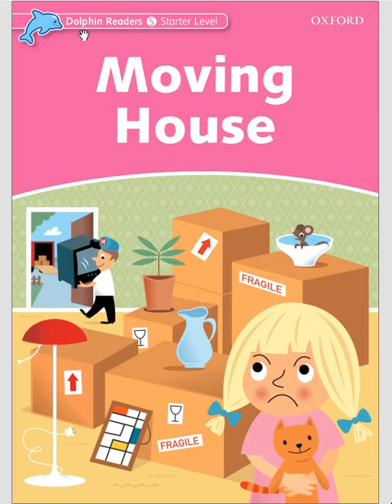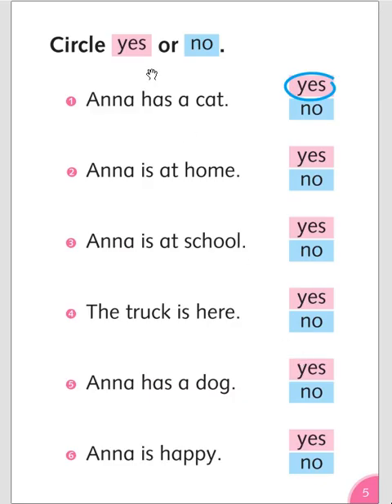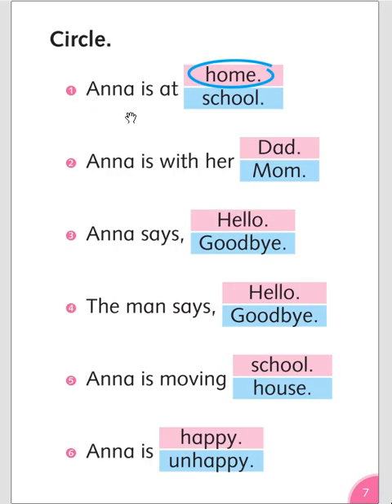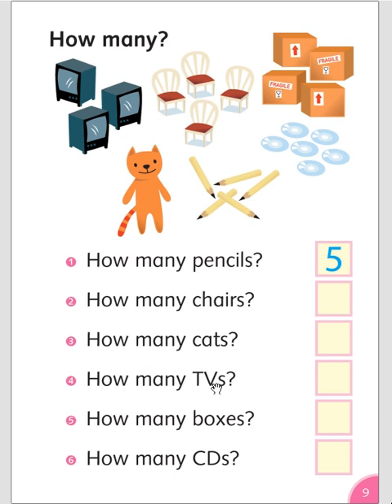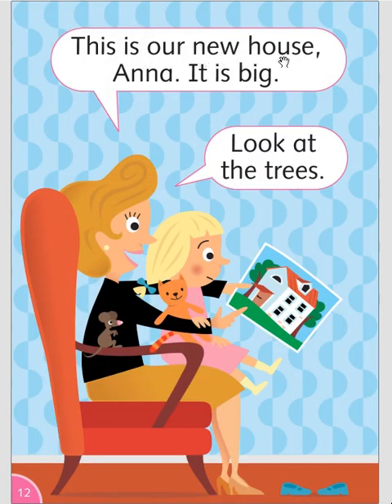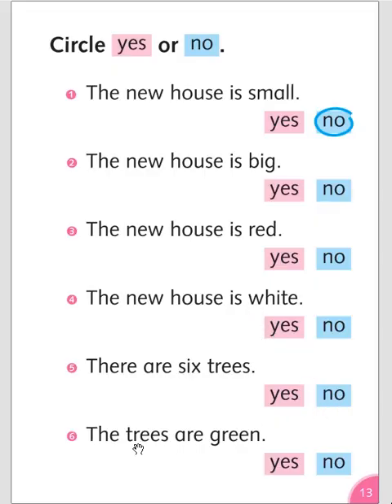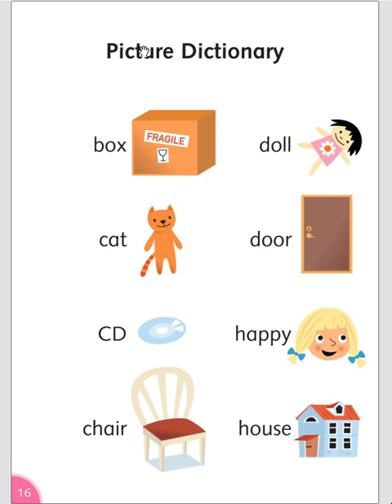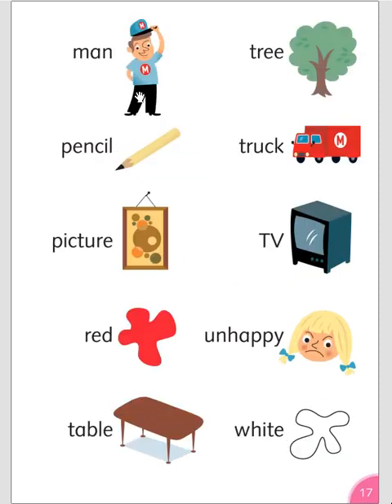Dolphin Readers level 0 Moving House